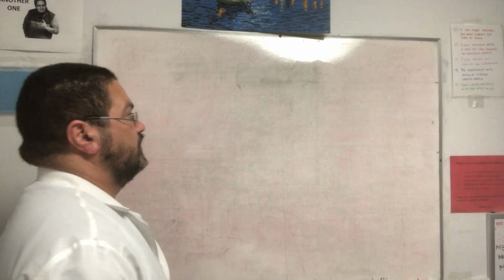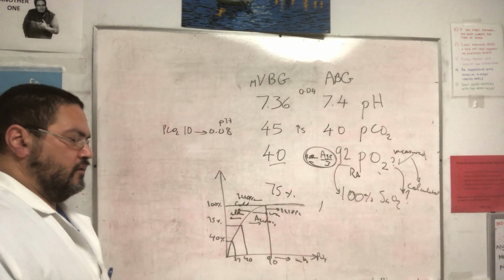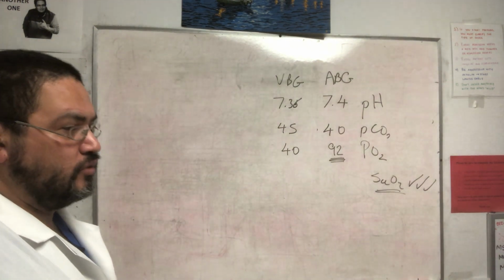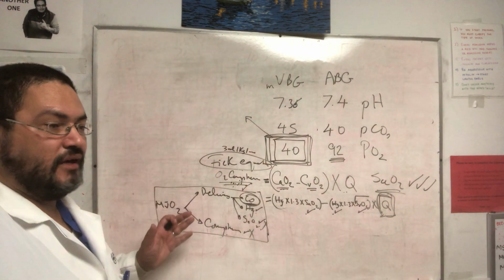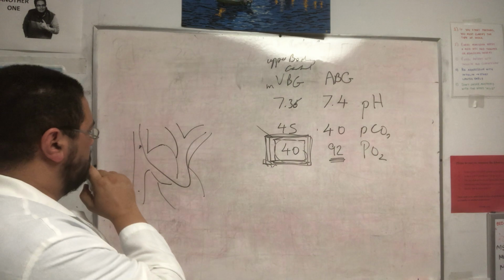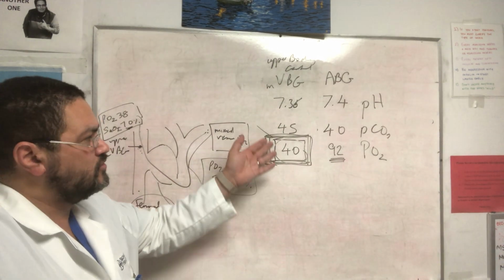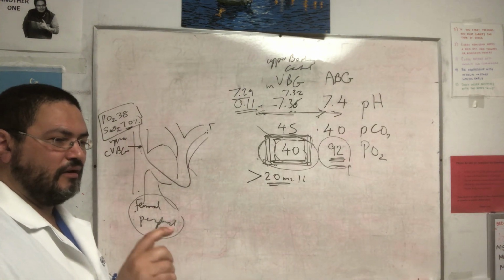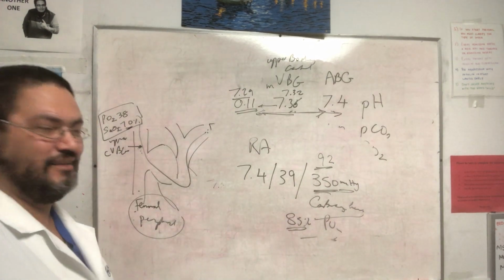VBG vs ABG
VBG is better in many ways with some caveats
Listen to see why we order VBG 80% of the time